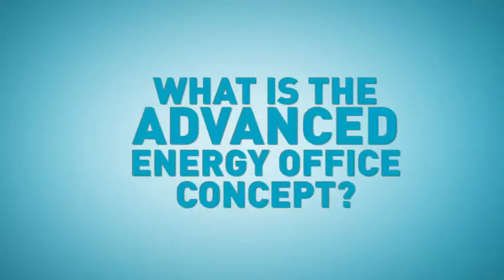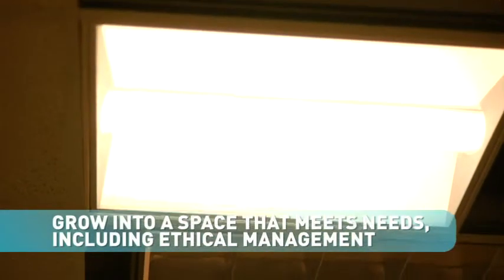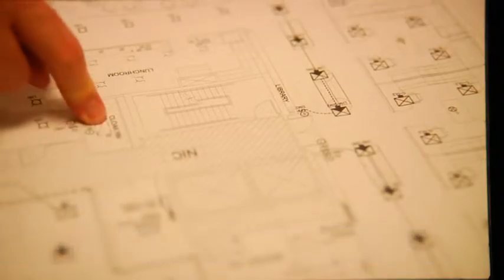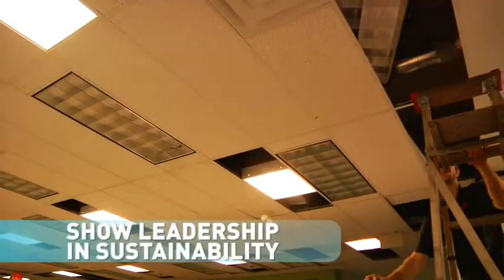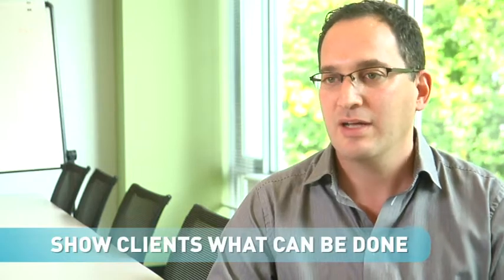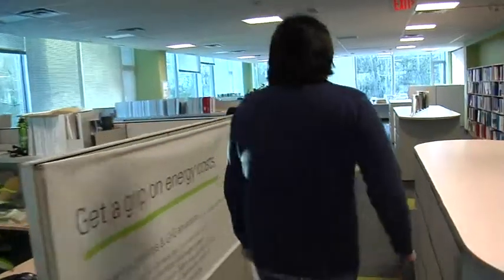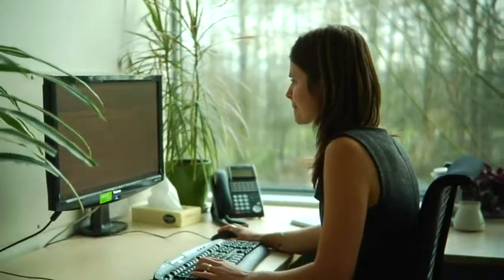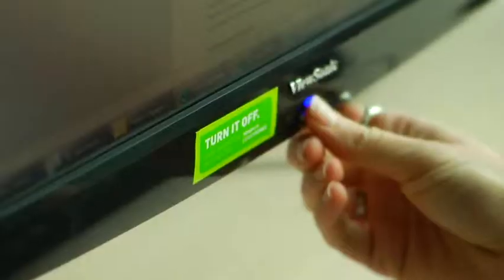Prism Engineering's Advanced Energy Office Demonstration Project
Prism Engineering participated in BC Hydro's Advanced Energy Office Demonstration project, a new pilot program that takes a holistic approach to upgrading office spaces.

BC Hydro's Advanced Energy Office program recognizes that high quality lighting design, efficient plug loads and power management, HVAC performance and advanced metering are key elements in energy efficient office design.